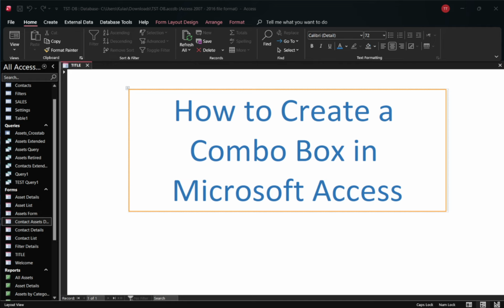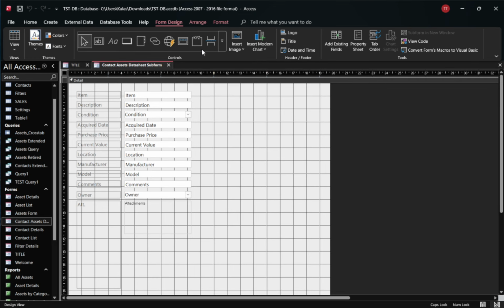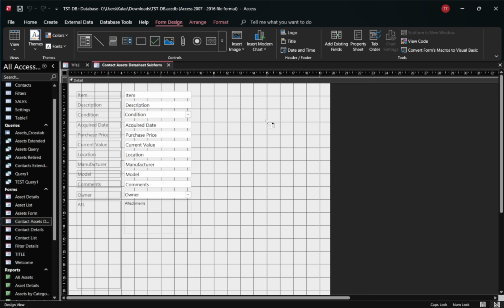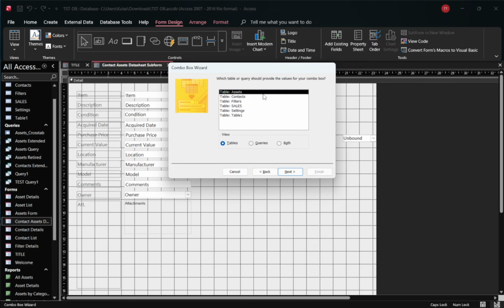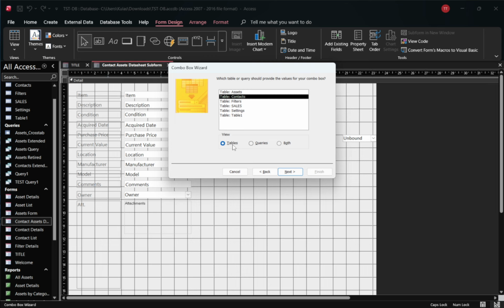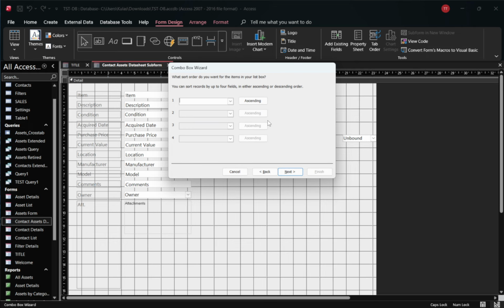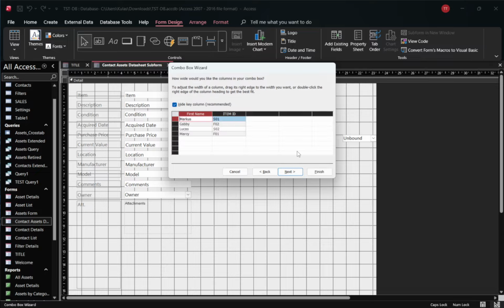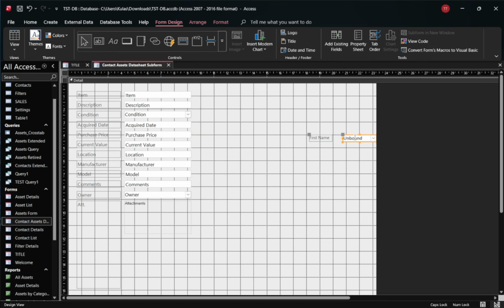How to Create a Combo Box in Microsoft Access [2026 Full Guide]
How to Create a Combo Box in Microsoft Access

In this video, we show you exactly how to create a combo box in Microsoft Access to streamline data entry and ensure relational integrity across your database tables. We demonstrate the configuration of the Combo Box Wizard to transform standard text boxes into dynamic drop-down menus that pull information from existing tables or static value lists.

Implementing combo boxes is a vital optimization for maintaining a "single source of truth" within your relational database. We focus on the importance of defining clear relationships between foreign keys and primary keys, and the role of the "Limit to List" property in preventing data entry errors, ensuring your professional documentation remains accurate and consistent across all user forms.

Technical Specs:
Software: Microsoft Access; Feature: Form Controls & Design Tools